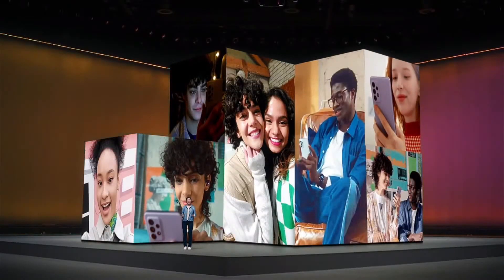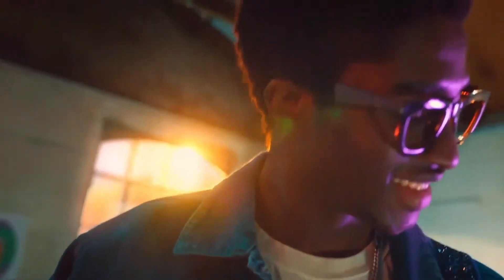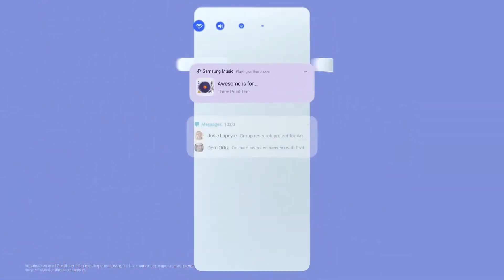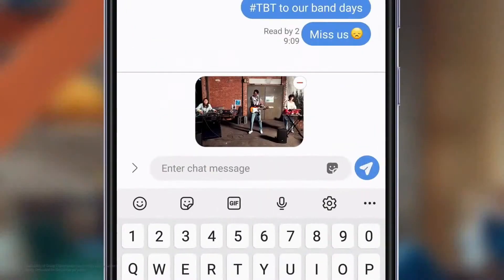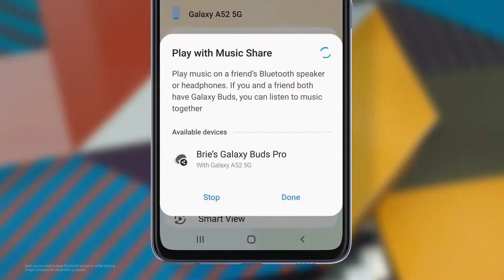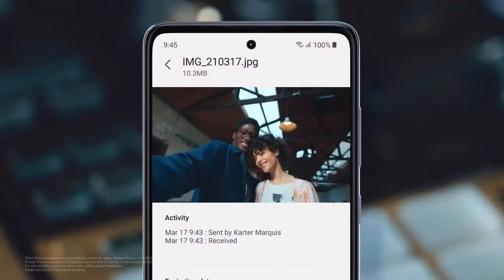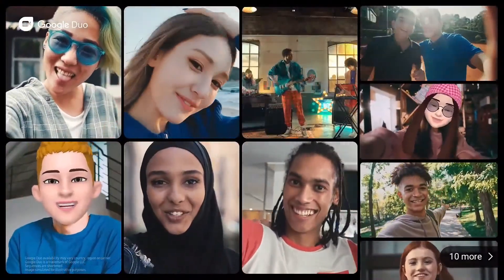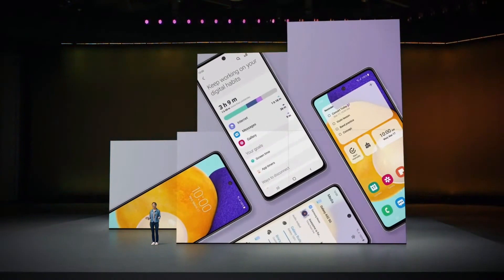AUDIO SHARING! One UI 3.1: Check out the latest Samsung OS 2021 (with features)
At Samsung's Unpacked event, the company shows off its all-new user interface for the A52, A52 5G and A72 phones, One UI 3.1.